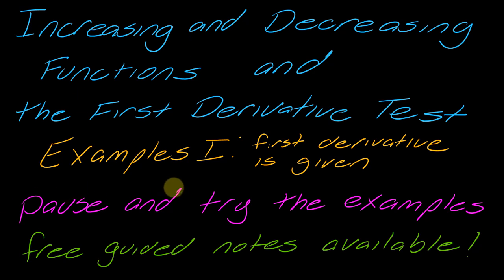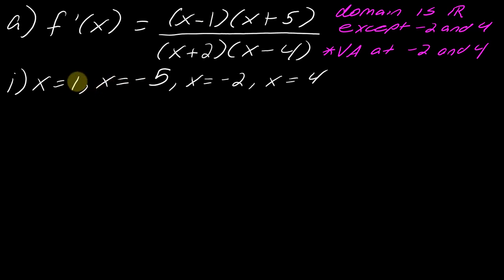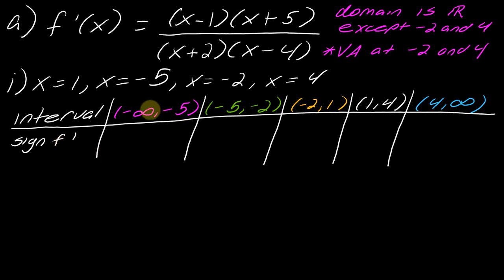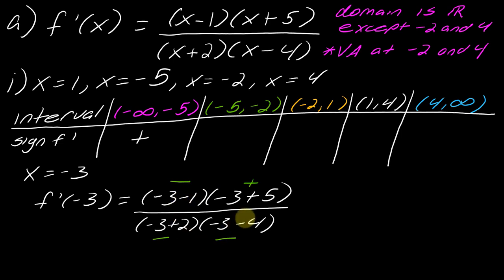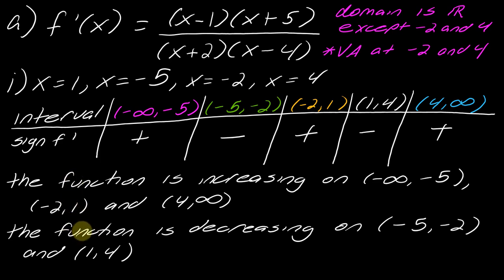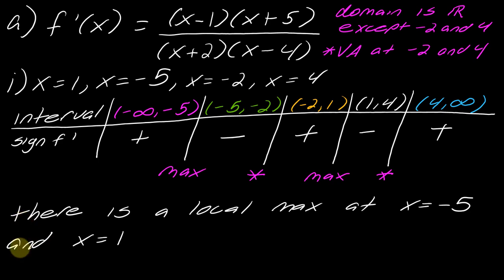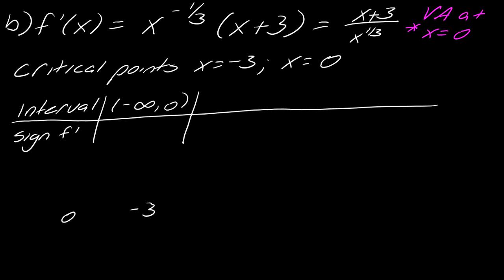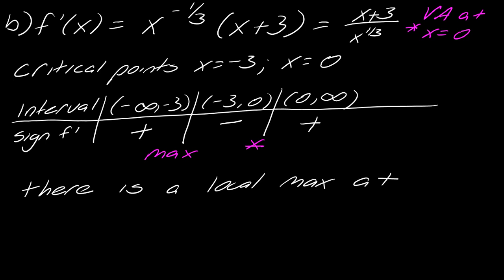Examples: Finding Intervals of Increasing or Decreasing and Using the First Derivative Test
In this video, we look at examples of how to find critical points, intervals of increasing/decreasing for a function, and determining maxima and minima when the first derivative is given.